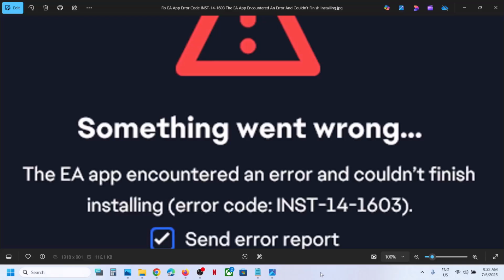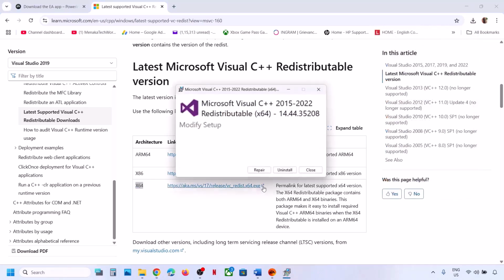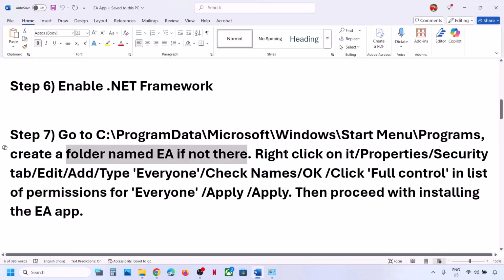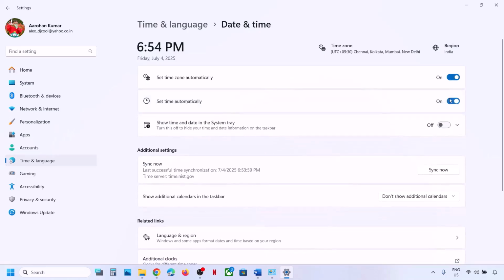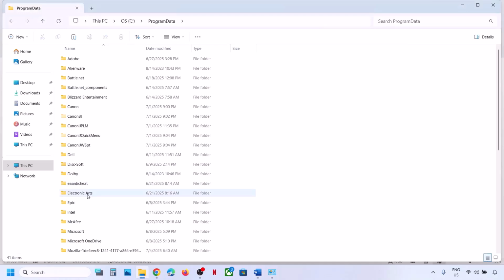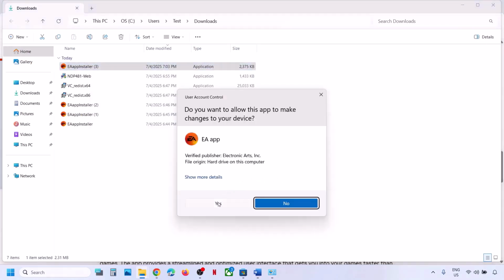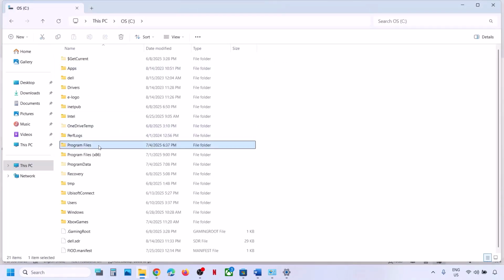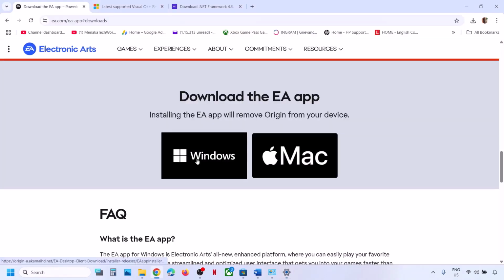Fix EA App Error Code INST-14-1603 The EA App Encountered An Error And Couldn't Finish Installing